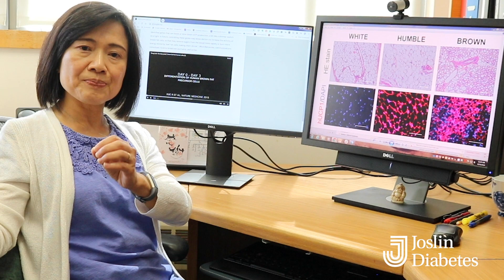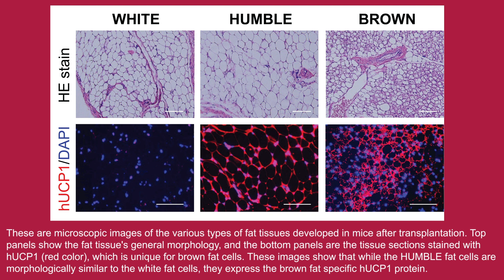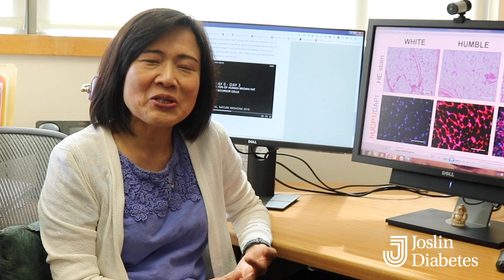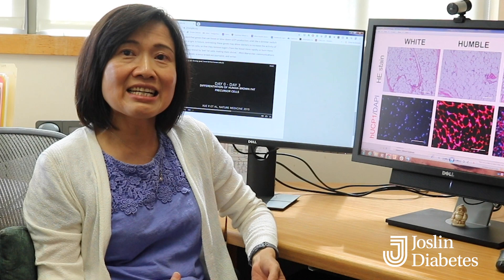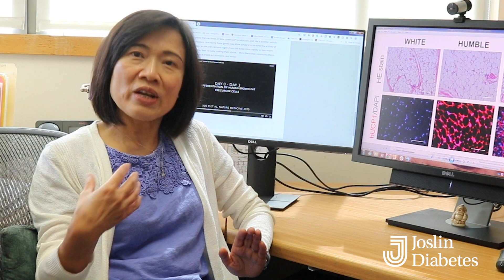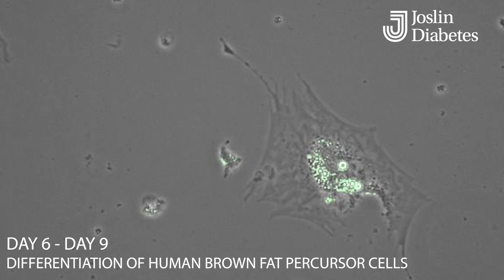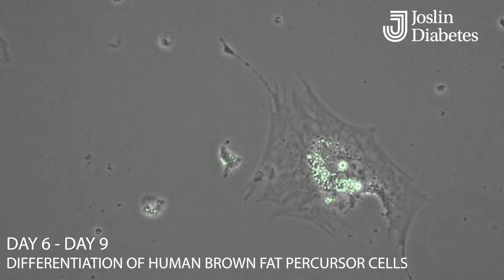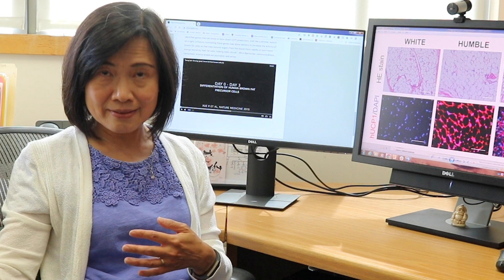Joslin research: HUMBLE cells can improve metabolic health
Yu-Hua Tseng, PhD, a Senior Investigator in Joslin’s Section on Integrative Physiology and Metabolism discusses recent findings on brown fat research.

This research finds a potential therapy for obesity using transplanted HUMBLE (human brown-like) fat cells - human white fat cells that have been genetically modified using CRISPR to become similar to heat-generating brown fat cells.